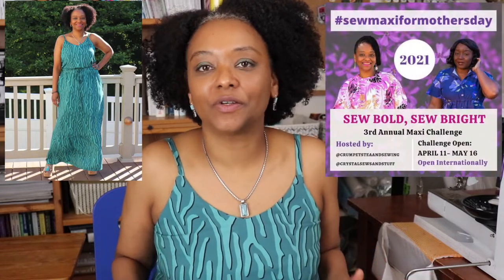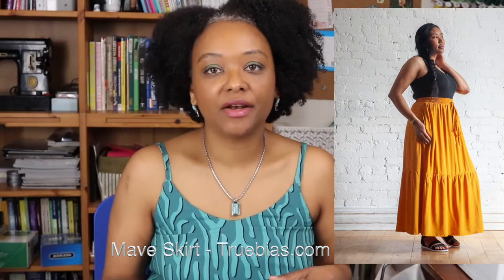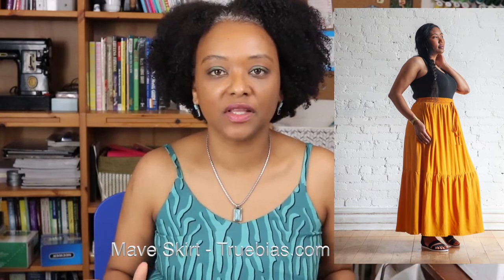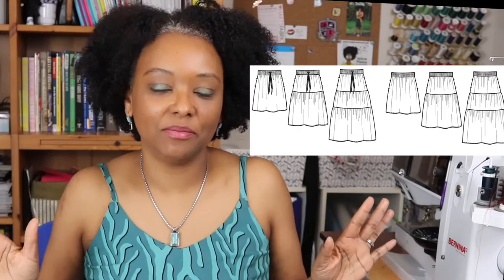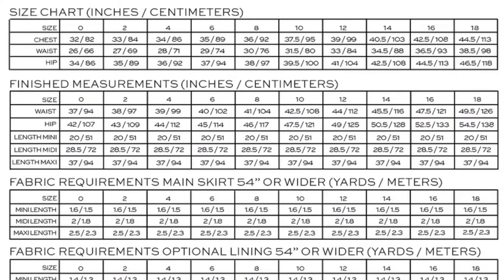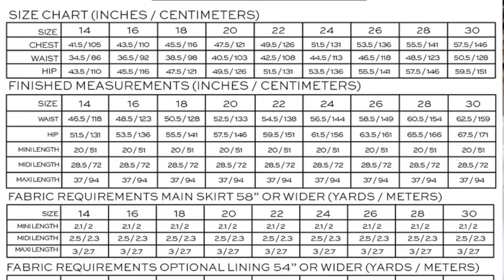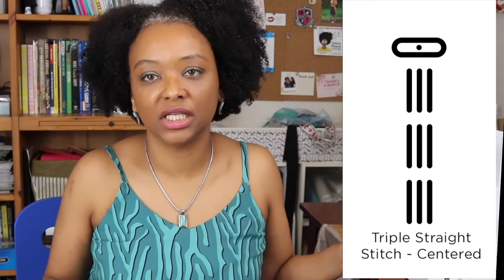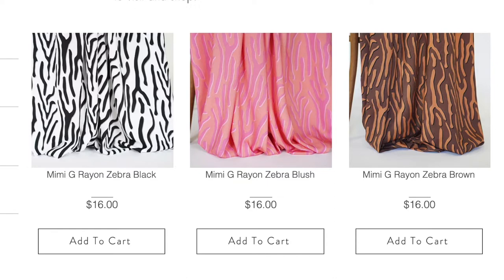New True Bias Mave Skirt Review and with the Ogden Cami for a fun dress look.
This is a sewing pattern review of the New Mave Skirt paired with the Ogden Cami from True Bias Sewing Patterns (truebias.com) to create a fun maxi dress look for the sewmaxiformothersday Instagram sewing challenge that I am co-hosting with the lovely Tea of @crumpetsteaandsewing Check out this video to find out more about this challenge that runs from April 11, 2021, through May 16, 2021.
This is a great beginner skirt pattern that is easy to sew and with only a few pattern pieces.

Time Stamps
0:00 Introduction to the Mave Skirt Sewing Pattern by True Bias Sewing Patterns
4:26 Sewing Instructions Review including Blog Sew Along Preview
6:37 Fabric Chosen: Mimi G Rayon Zebra in Teal from Melanated Fabrics
7:26 Matching Ogden Cami to the Mave Skirt
9:28 Pics and Twirls of the True Bias Mave Skirt and Ogden Cami
10:48 Question of the Day: Are you Team One Piece or Team Separates

Where you can find me:
🌍 Crystalsewsandstuff on the Internet: